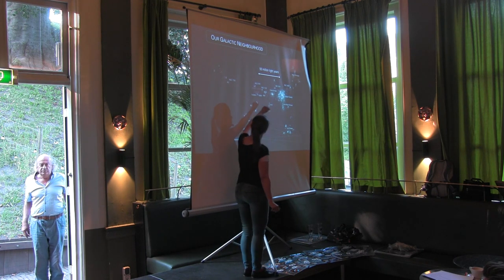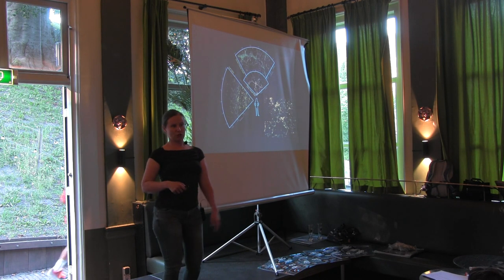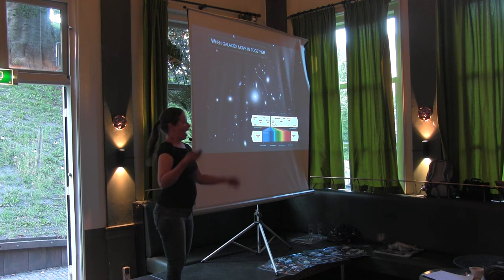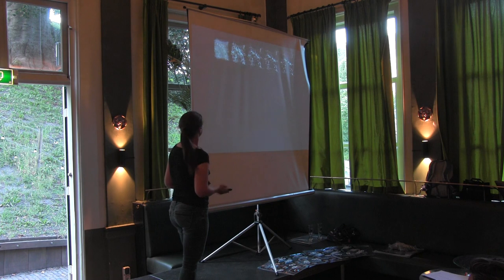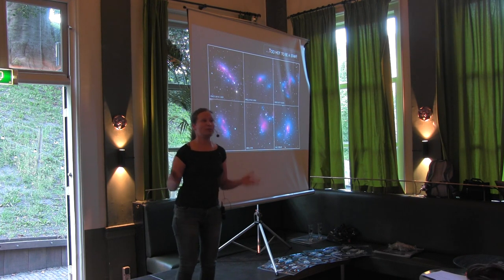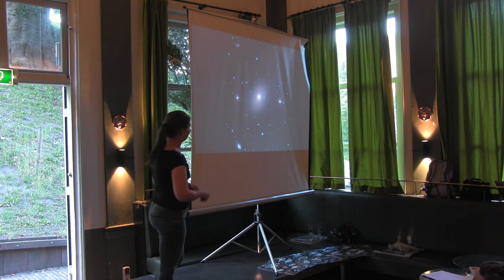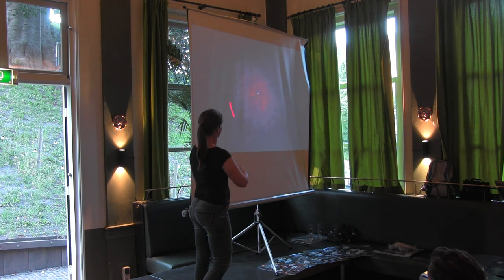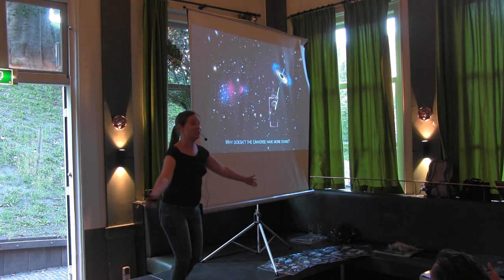Aurora Simionescu: Why doesn't the Universe have more stars?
Her work focuses on the physics of the X-ray emitting gas in clusters of galaxies, from the smallest to the largest scales. In her talk she will tell us about how X-ray astronomy can help us understand the early stages and evolution of the universe.

Note: Due to some recording issues we lost the first two minutes of the audio. Our apologies!